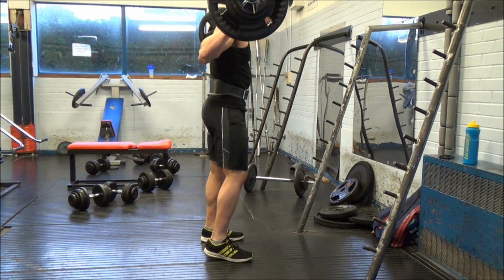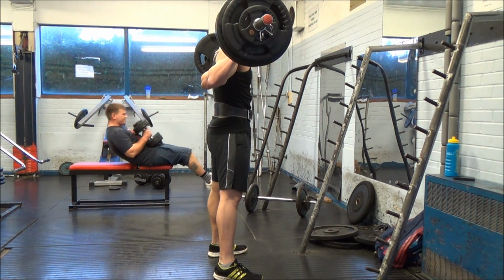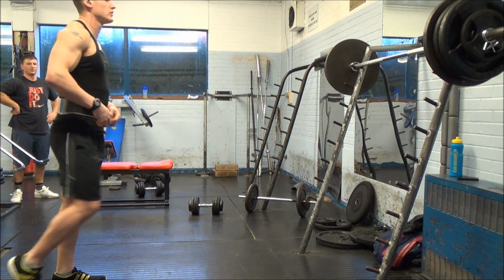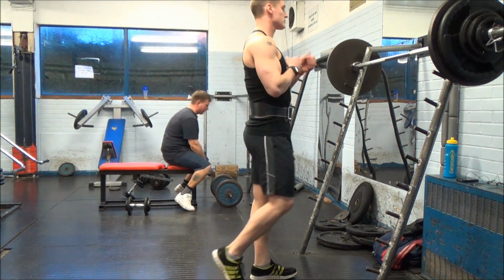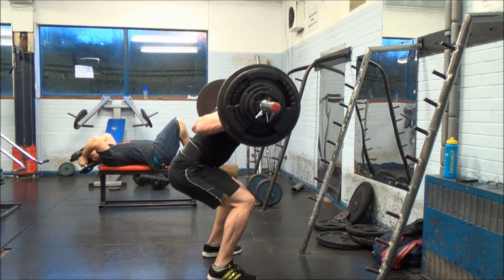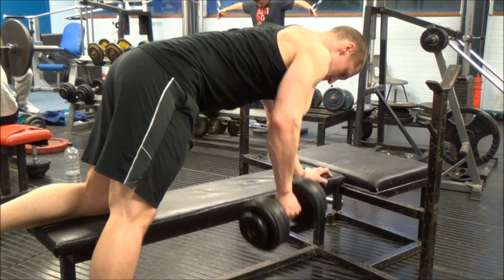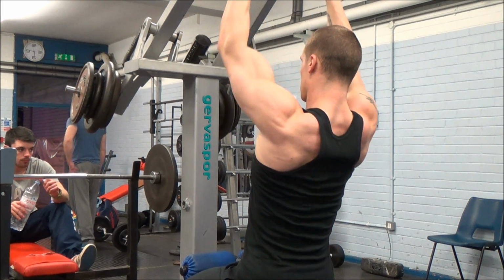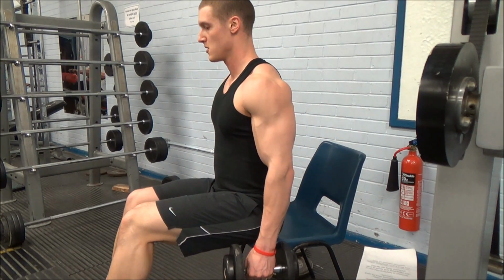DON'T TRY THIS AT HOME!! Squat Day - Wendler 531 - C2 W3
Don't forget to check out & like my Facebook page!